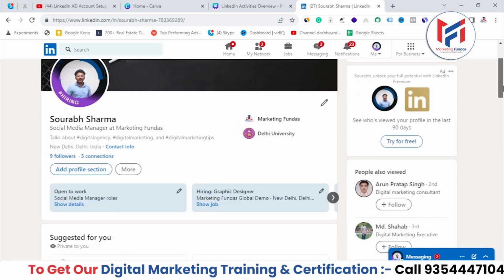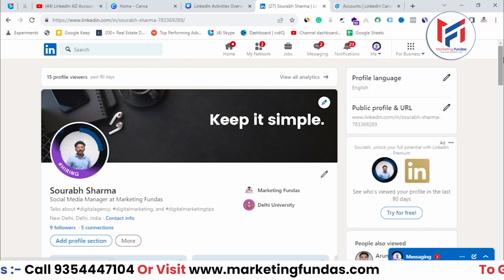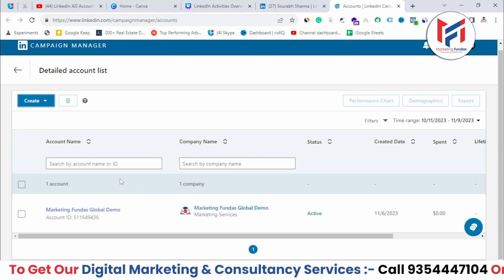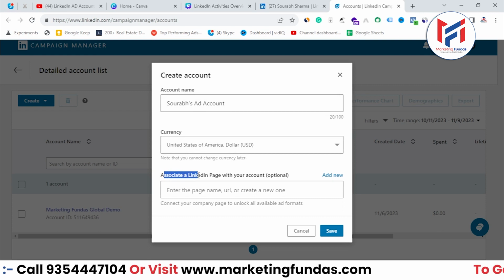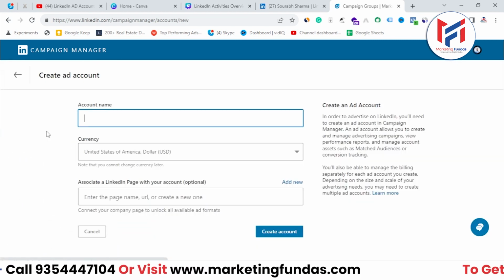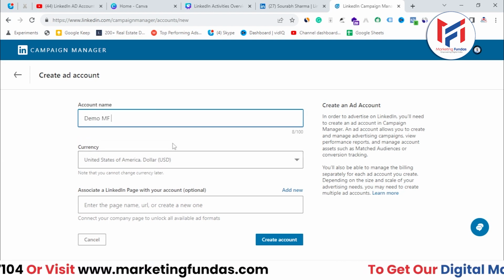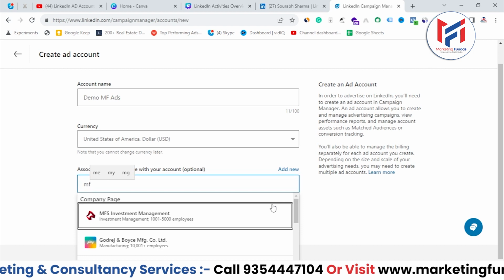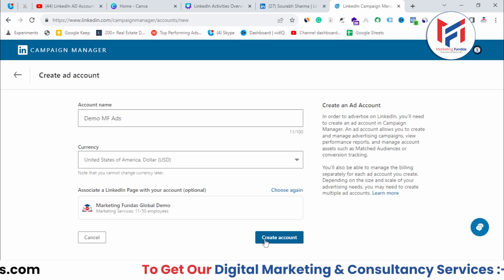LinkedIn AD Account Setup Tutorial | LinkedIn Ads New AD Account Creation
This video tutorial will show you how to create a LinkedIn ad account and a Campaign Manager account, step by step. You'll learn how to set up your first campaign, target your audience, and create your ads.